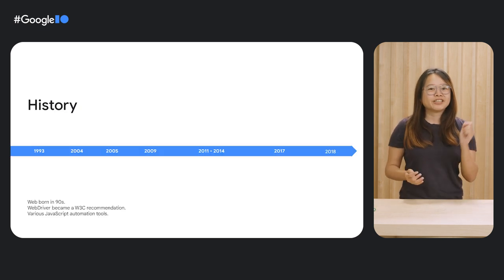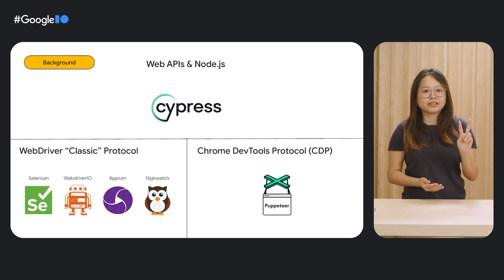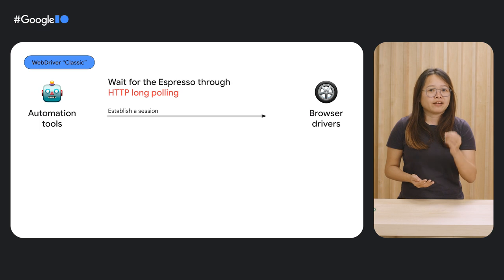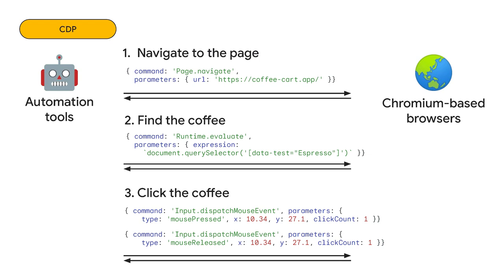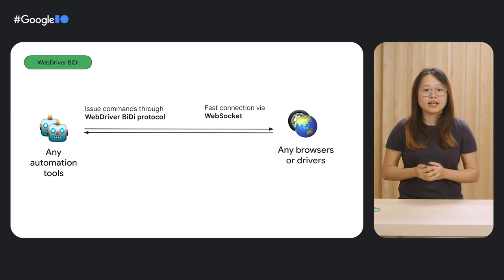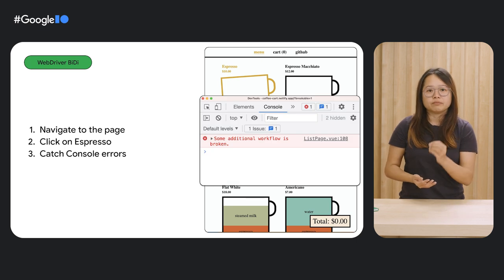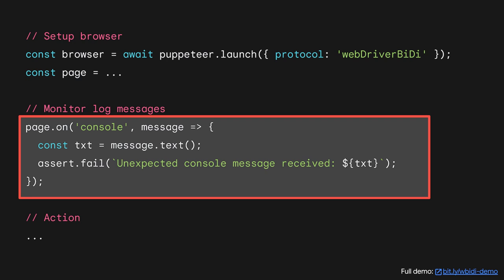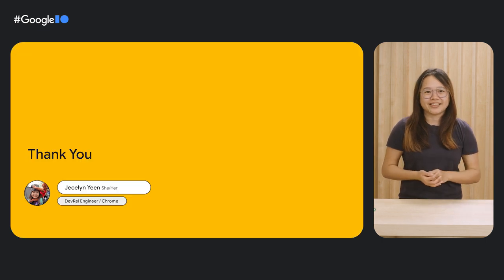WebDriver BiDi: Future of browser automation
If you've ever dabbled in browser automation, you know just how daunting it can be. But what exactly makes this task so challenging? And what can browser vendors do to streamline the process? Get an overview of the current state of cross-browser automation, along with insights into the inner workings of browser automation and how test frameworks utilize it. Last, delve into the driving force behind WebDriver BiDi – the forthcoming browser automation protocol.

0:00 Intro
0:57 History of test automation
2:13 Automation approaches
3:00 WebDriver "Classic"
4:54 Chrome DevTools Protocol (CDP)
7:23 WebDriver BiDi - The future of browser automation
9:32 WebDriver BiDi demos
12:37 Two last things...

Speaker: Jecelyn Yeen